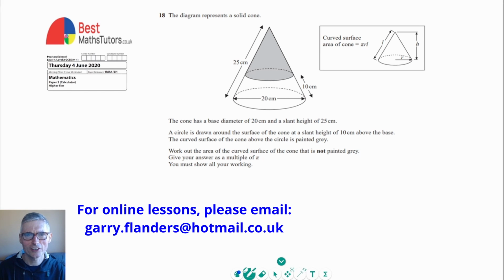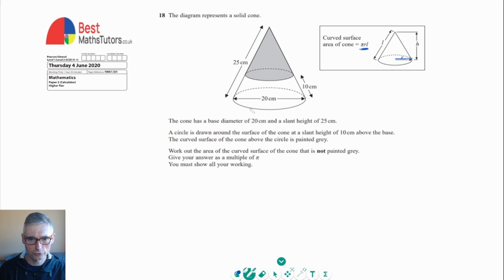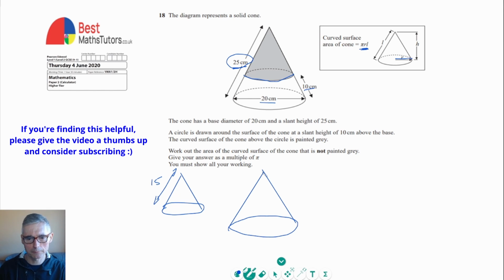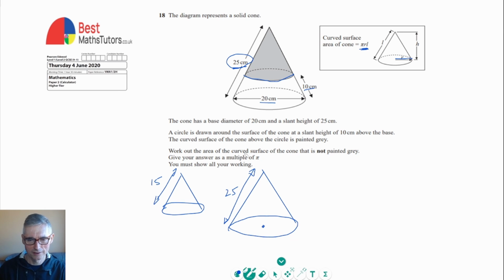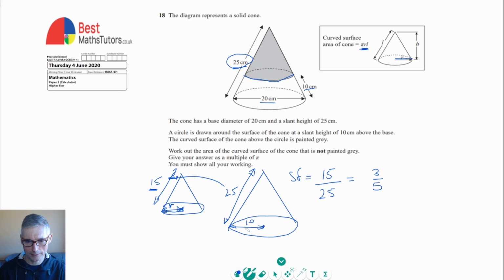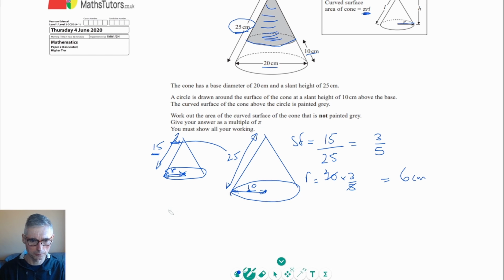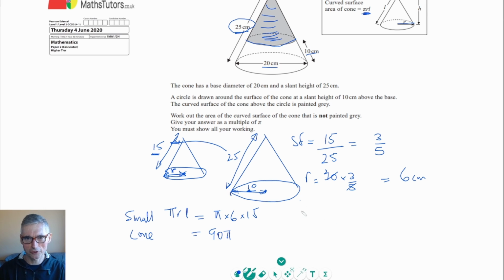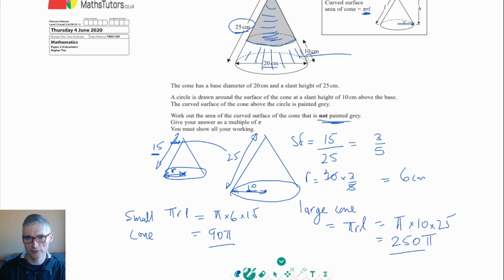Area of A Cone GCSE Maths Edexcel Higher Tier Paper 2 Thursday 4 June 2020 Q18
Here we are given a cone and told that part of it is painted above a line that circles the cone at a certain height above the base, and we are asked to find the curved surface area of the cone that is not painted. To do this we have to recognise that the cone that has been painted and the larger cone that includes the non painted part are actually similar shapes. From this we can work out the radius of the smaller cone. With this information we can use the formula for the curved surface area of a cone to calculate the area of both the larger and smaller cones. From this the non painted area is just the area of the larger cone minus the area of the smaller cone.
For more help and online tuition please email